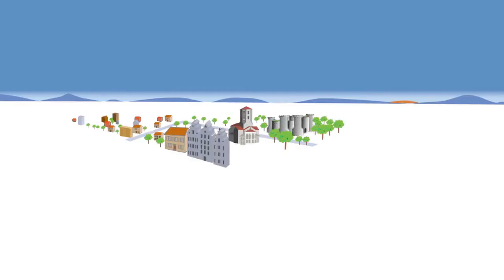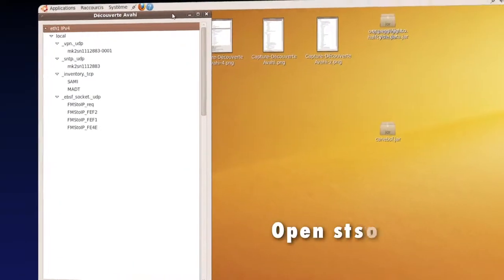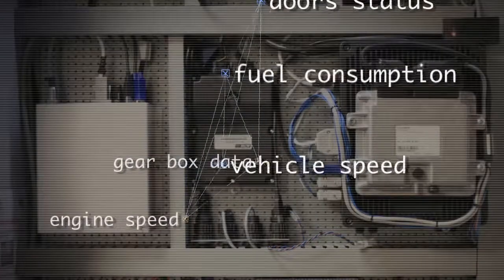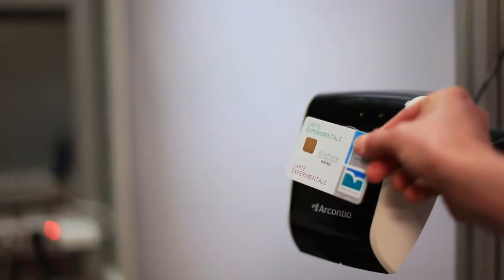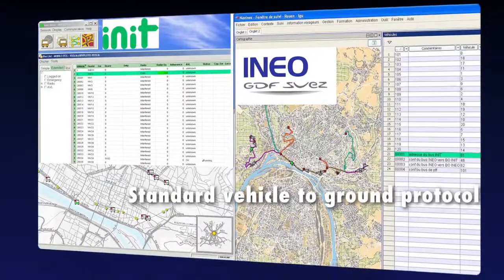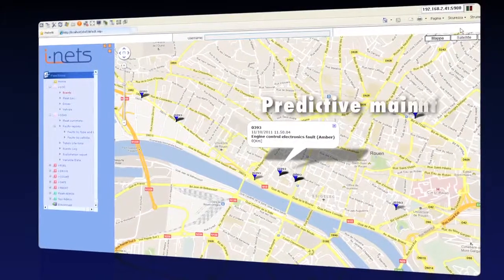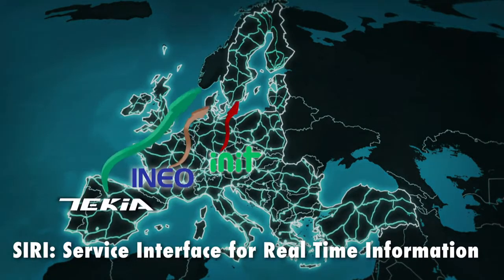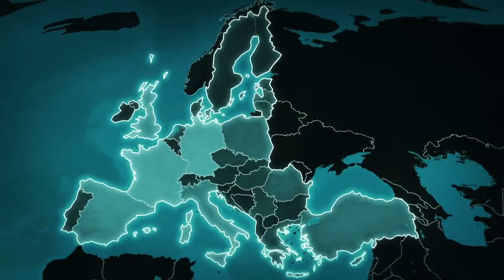Voice-Over EBSF: European Bus System of the Future [HD]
The EBSF test bench has been built with the objective to create a real and concrete IT architecture and to test different kinds of scenarios defined by all partners and based on the architecture's specifications. The main goal behind is to validate the conformity and feasibility of EBSF architecture with current and updated devices.

This is one of my latest voice-overs.

This is the HD copy (720p). There is a lighter copy (480 x 270 pixels), suitable for iPhones and slow computers,